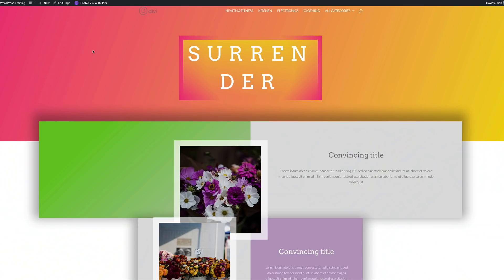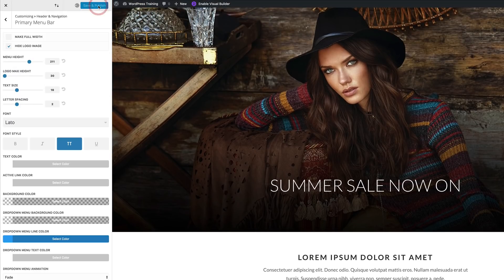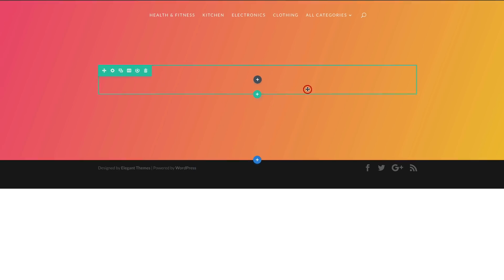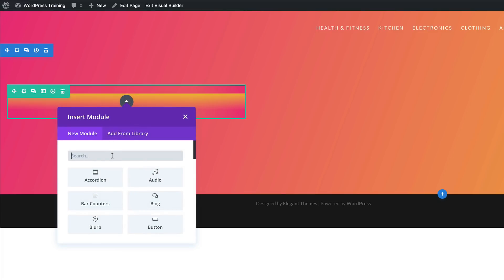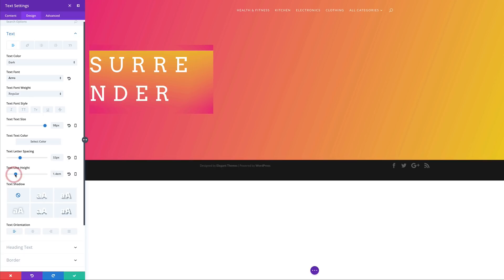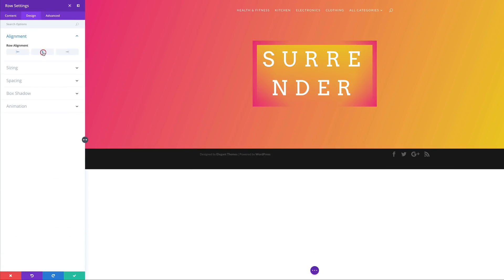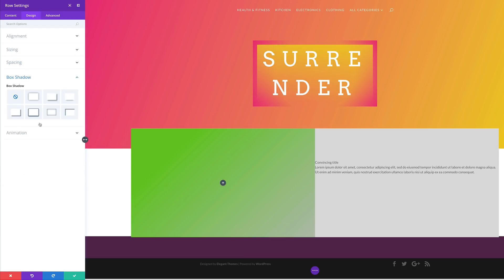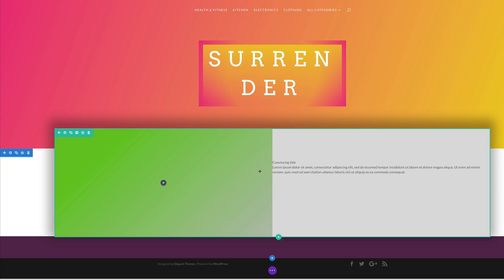How to Creatively Use Row Box Shadows with Divi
One of the most recent Divi updates was long-awaited; the integration of box shadows into sections, rows and modules. In this post, we’ll be focusing on how row box shadows can improve the overall look and feel of your website.

To illustrate the depth box shadows can bring to your website, we’ve created an example that we’ll show you how to recreate step by step.